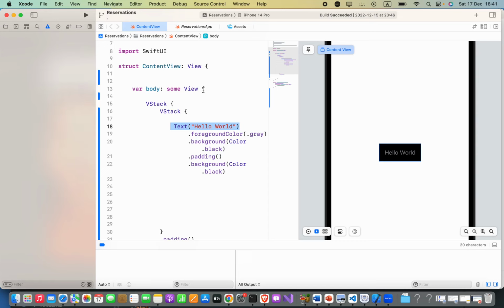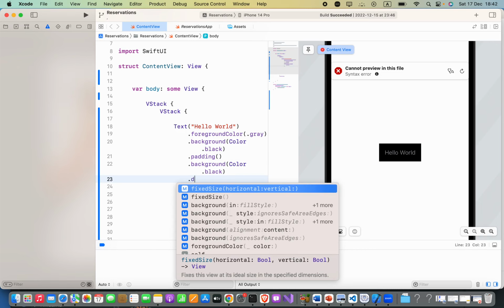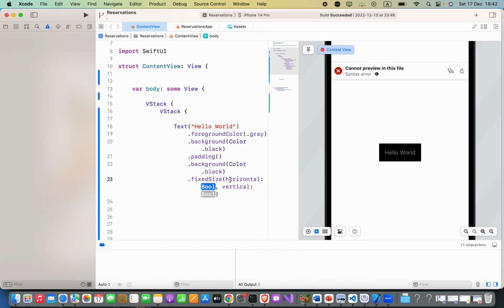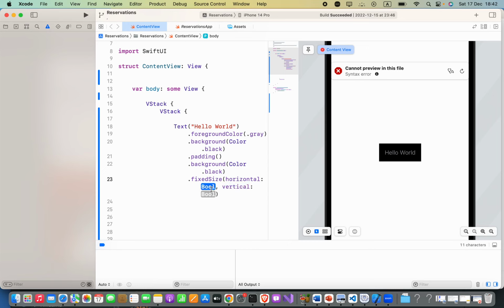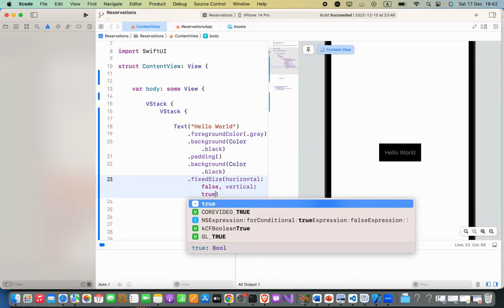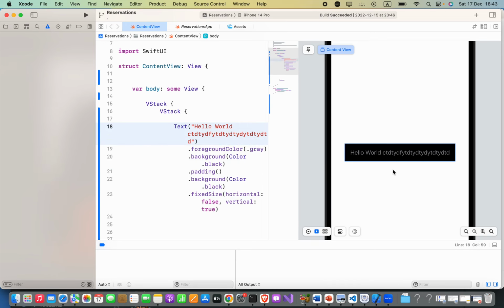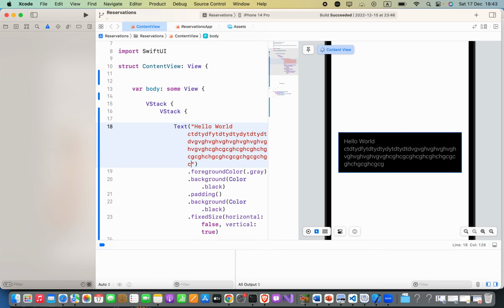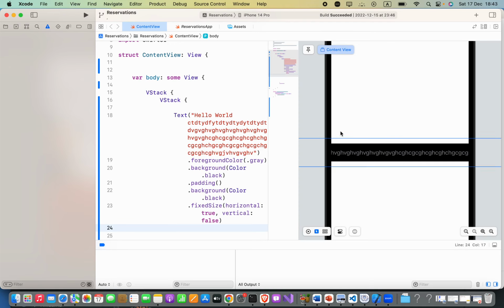How to Truncating a Text Element in SwiftUI or not | Xcode tutorial